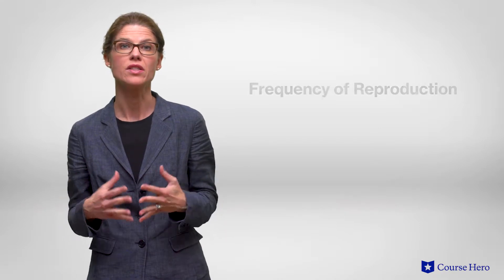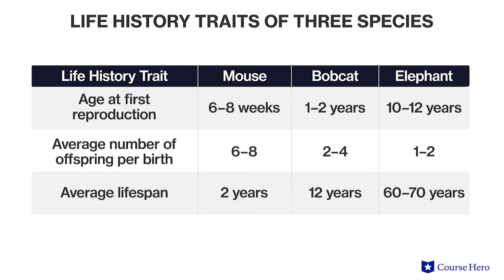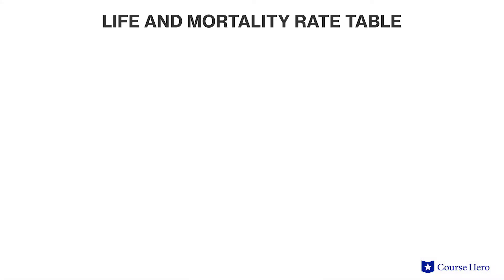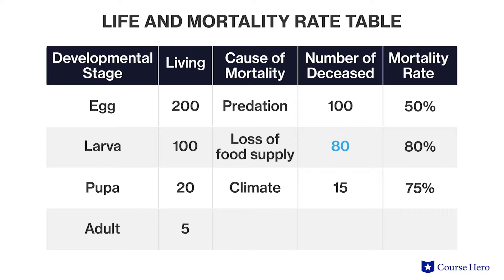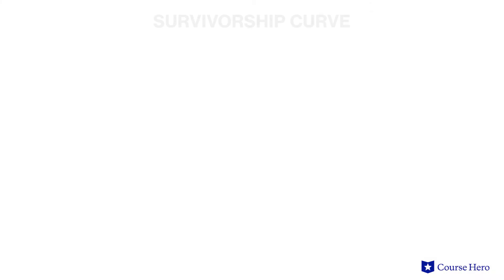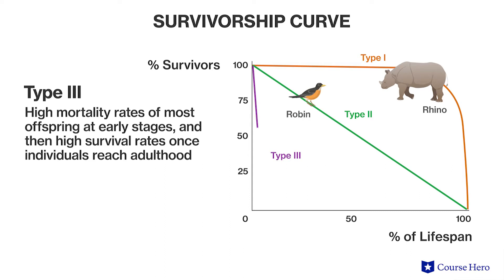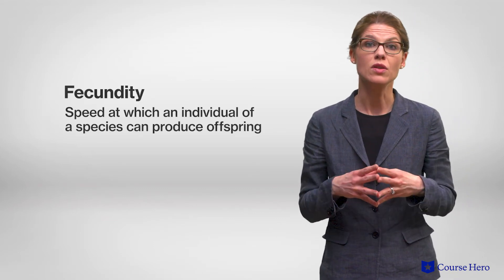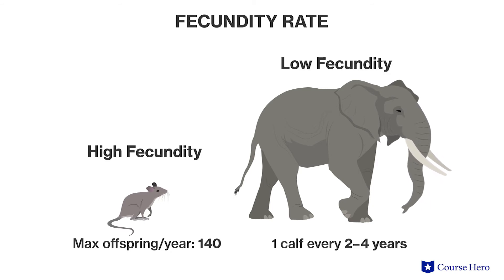Life History Traits | Biology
Summarize videos instantly with our Course Assistant plugin, and enjoy AI-generated quizzes Learn all about life history traits in just a few minutes! Jessica Pamment, professional lecturer at DePaul University, details life and cohort tables, survivorship curves, fecundity, and mortality.